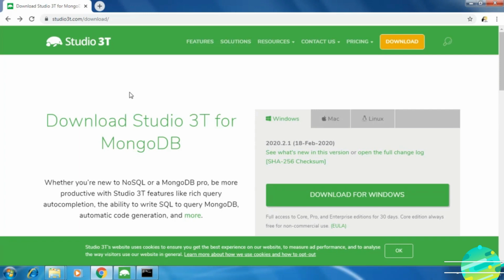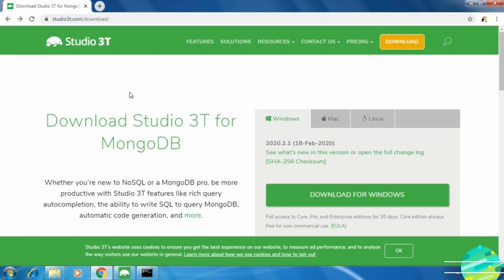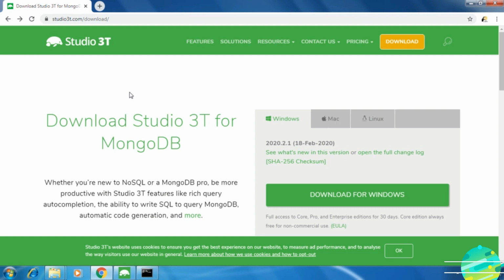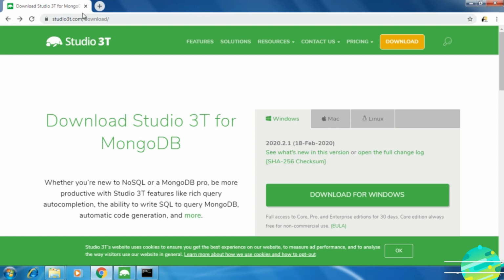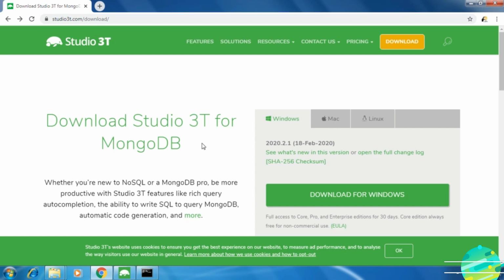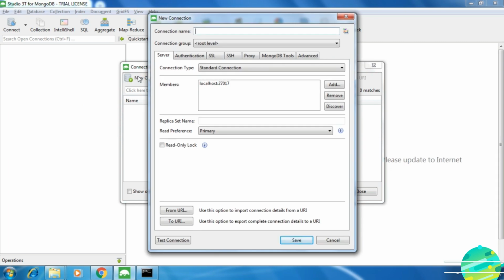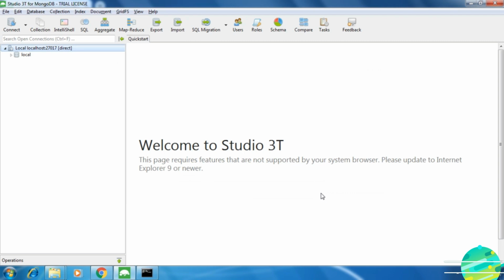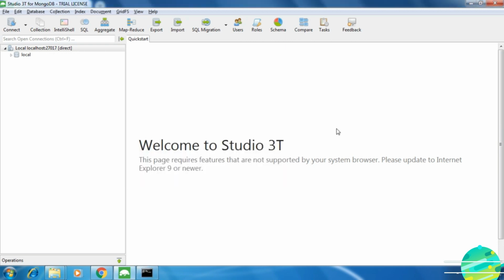How to install robo 3T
How to Download and Install mongoDB and studio 3T(step by step tutorial). Step by Stem instruction to download and Install mongoDB for working.